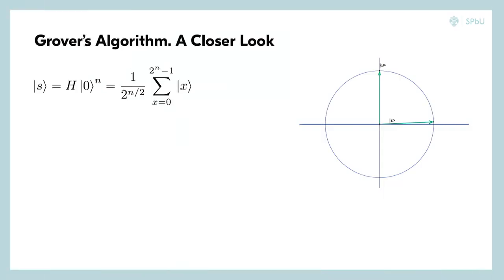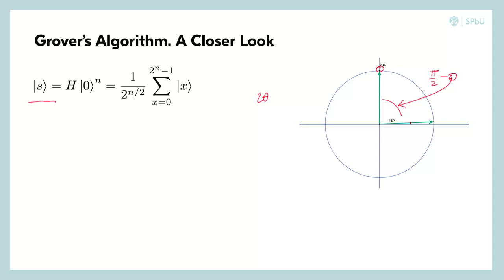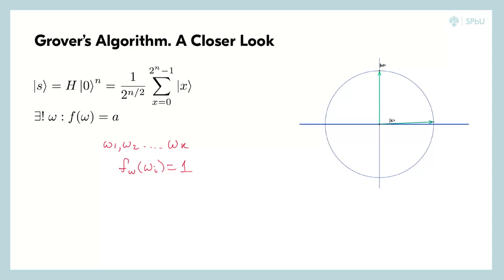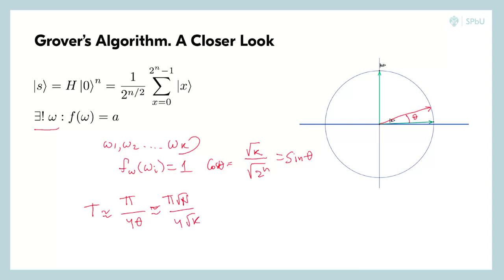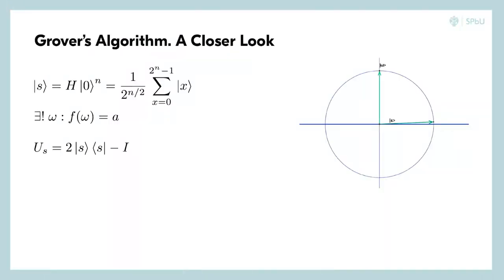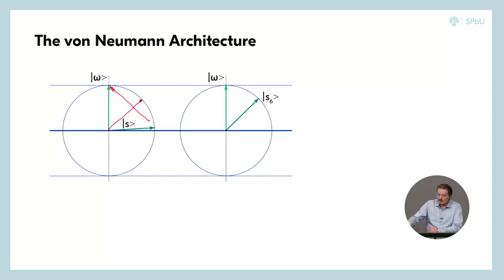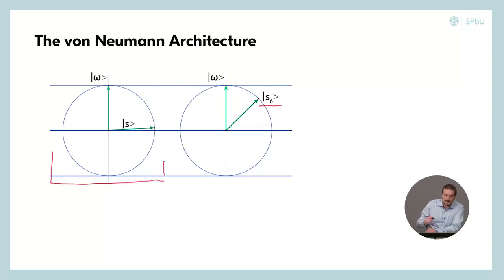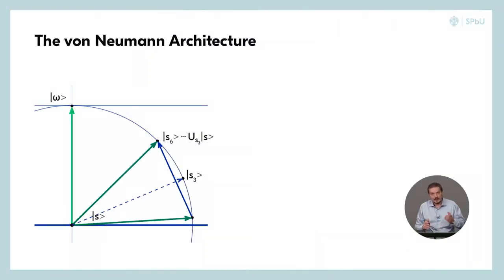Lecture 33 - Grover's Algorithm part-3 | Quantum computing